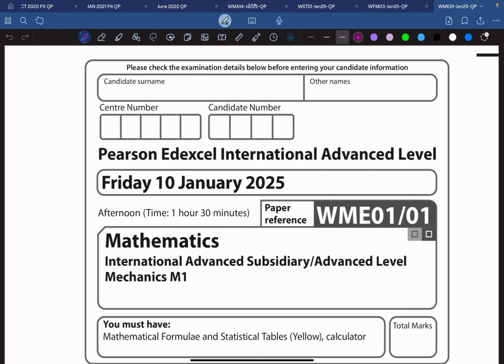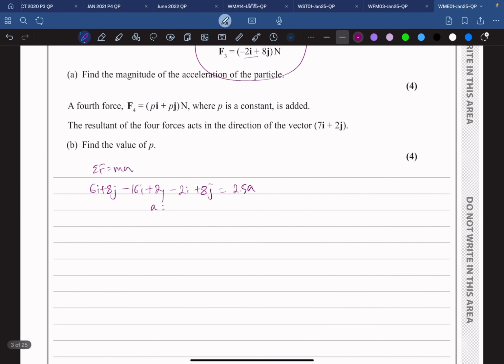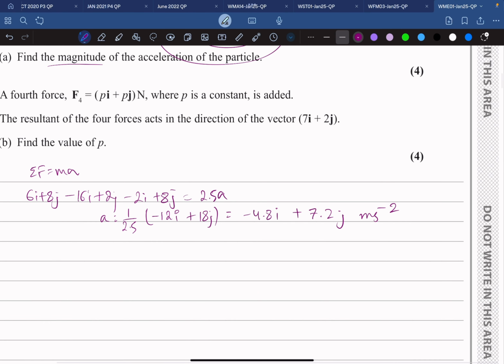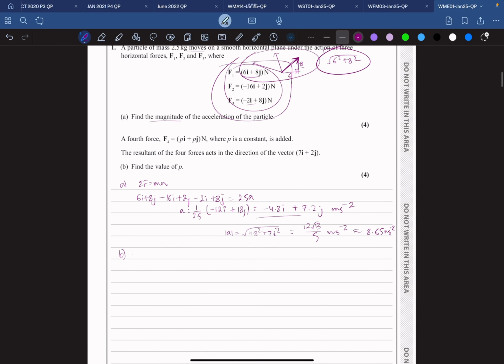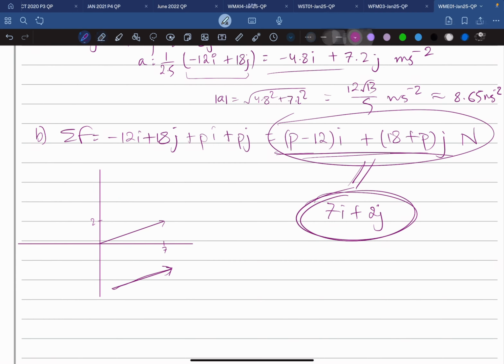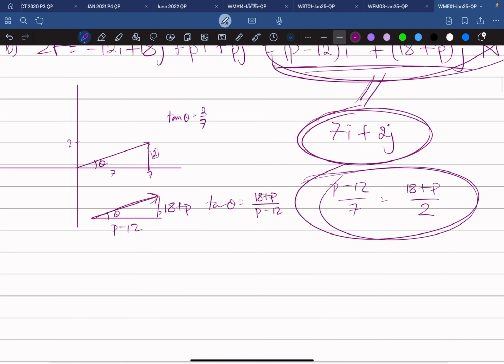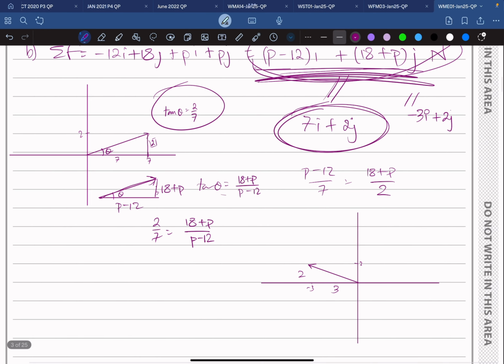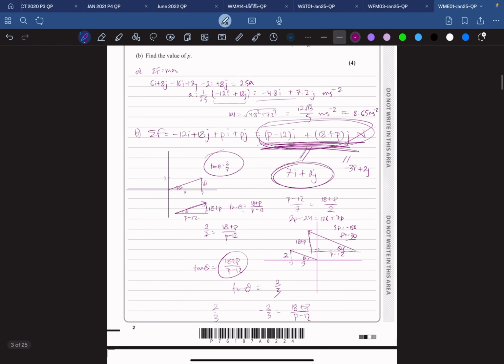EDEXCEL IAL M1 JAN 2025 (WME01/01) QUESTION #1 solution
@mathbyraf on facebook and instagram